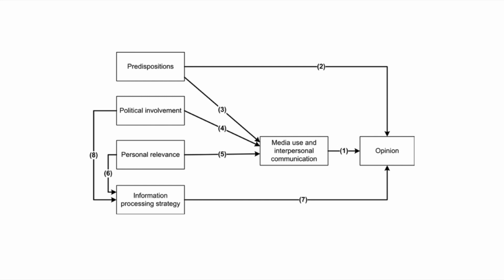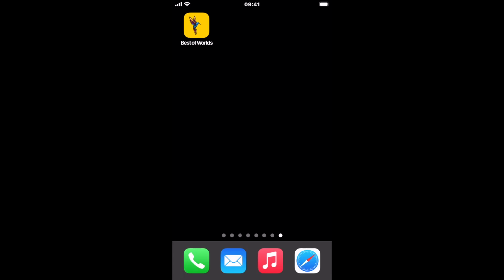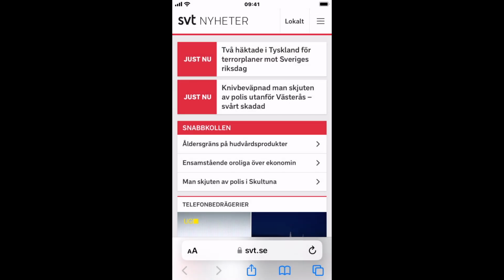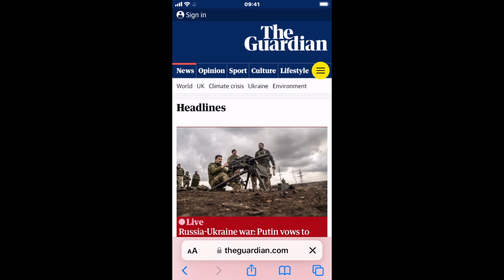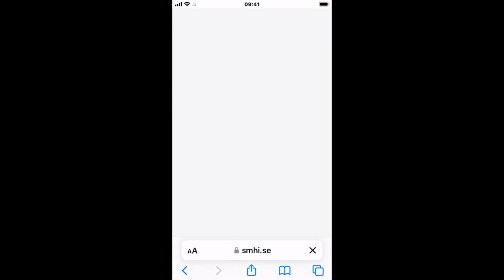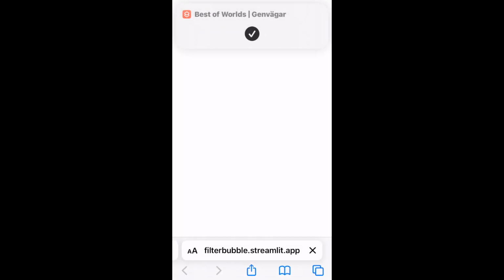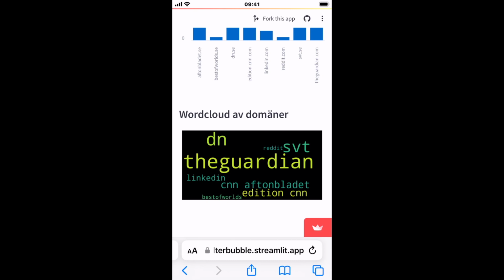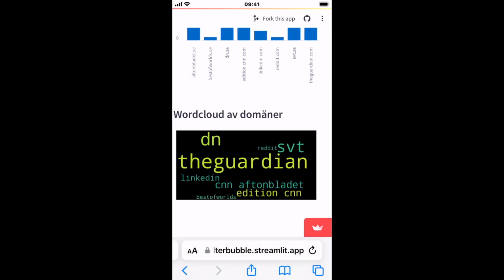Filter Bubble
Best of Worlds, a basic "Filter Bubble" functionality for democratic development.